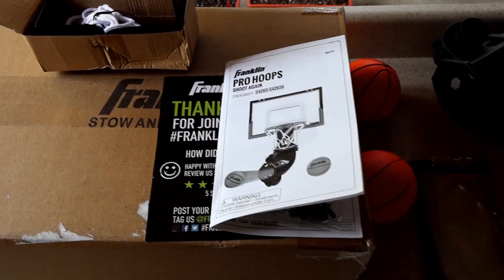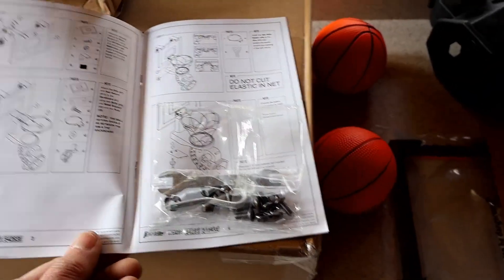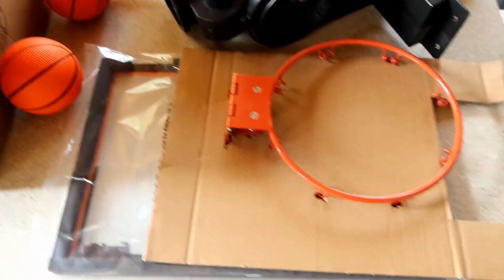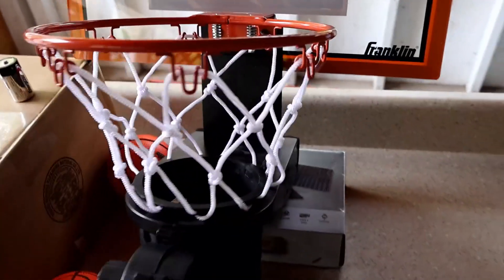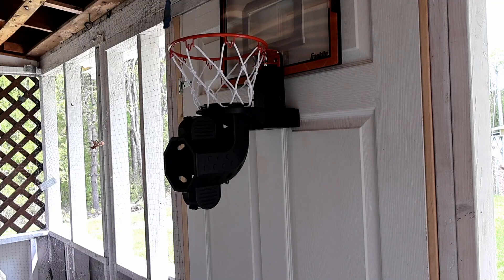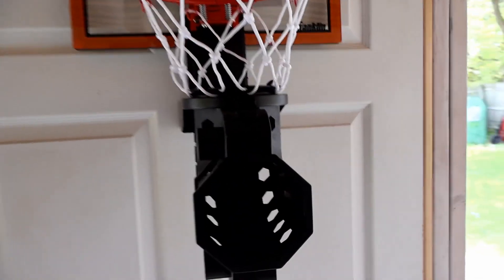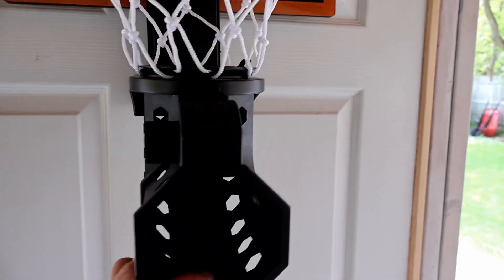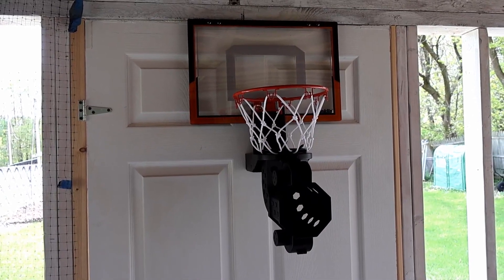Franklin Sports Mini Basketball Hoop with Rebounder and Ball Review